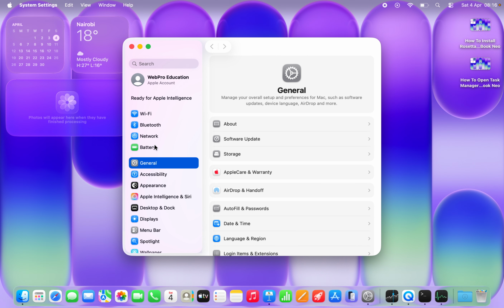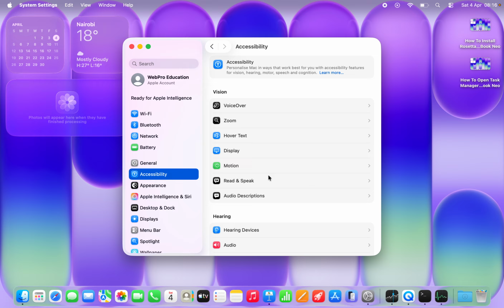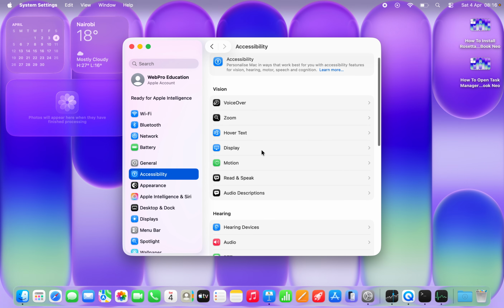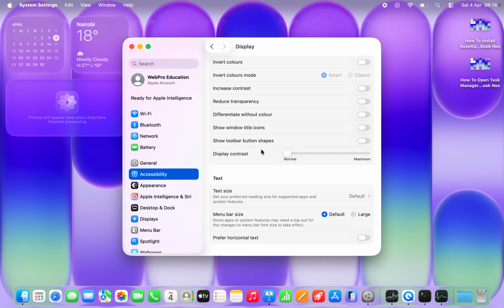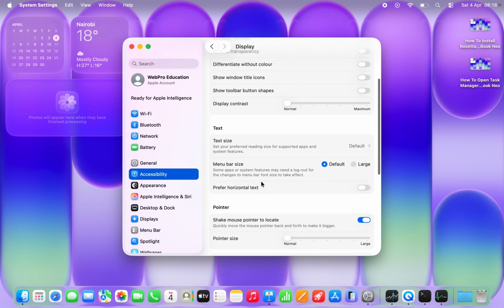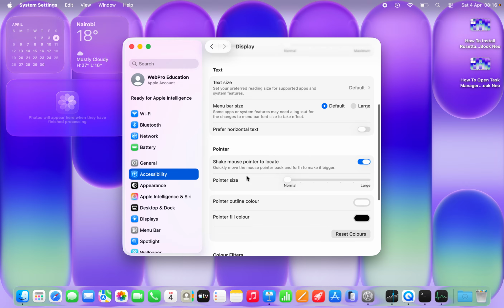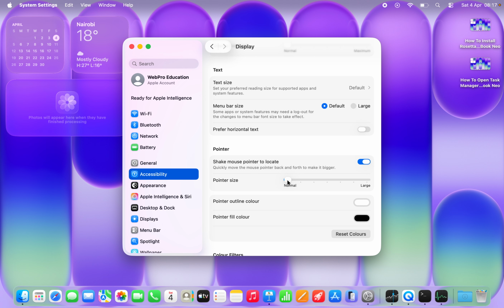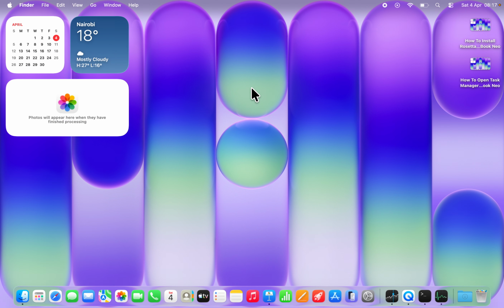How To Change Mouse Pointer Size On MacBook Neo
Learn how to adjust the mouse pointer size on MacBook Neo in just a few simple steps. In this tutorial, you will see how to make the cursor bigger or smaller on your MacBook Neo for better visibility and easier navigation.

Whether you want to adjust the mouse pointer size for accessibility, comfort, or daily use, this guide will help you quickly find the right setting on your MacBook Neo.

How To Adjust Pointer Size MacBook Neo

Access System Settings
Select Accessibility
Click on Display
Scroll down and find Pointer Size
Use slider to adjust the pointer size

Apple 2026 MacBook Neo:

Cell Phone Tripod Adapter